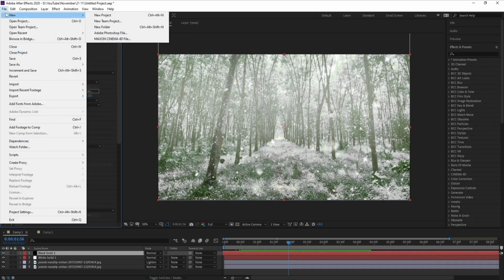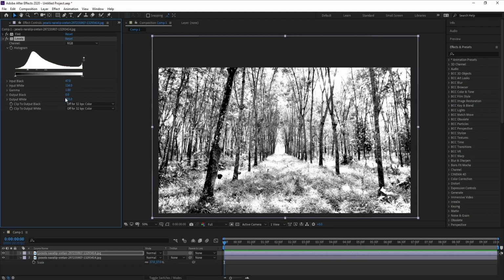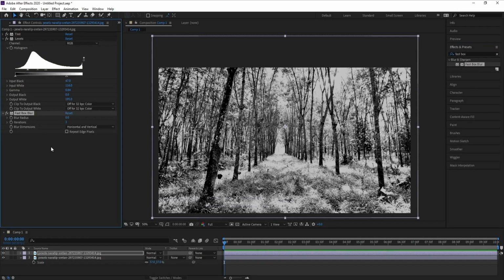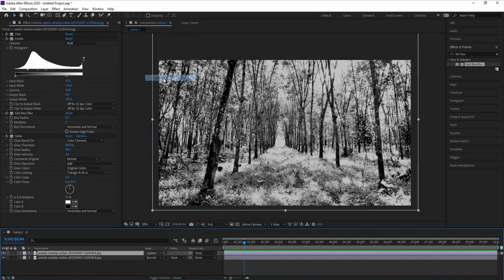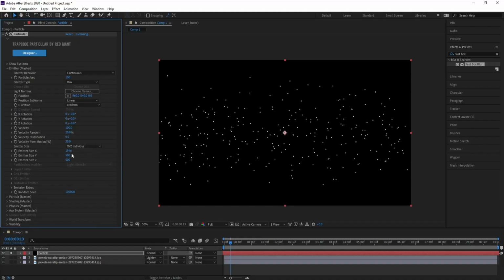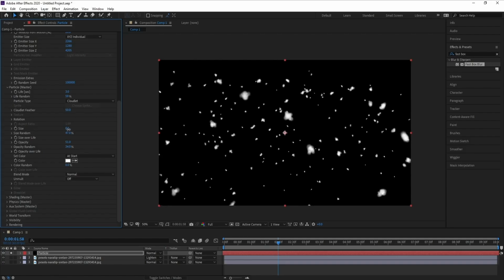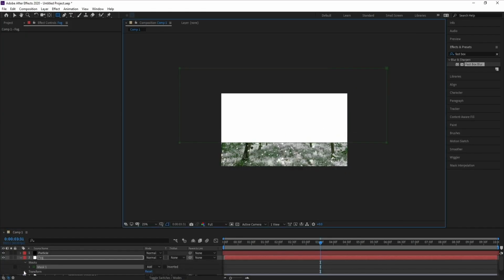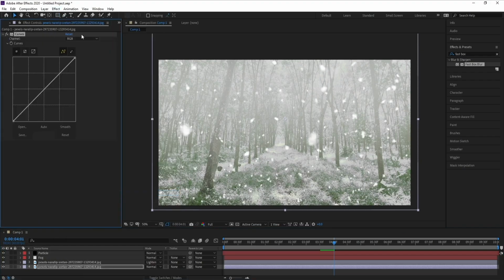After Effects Tutorial | Fake Winter Snow Effect Using Trapcode Particular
In this After Effects tutorial, you’ll learn how to create a fake winter scene using the Trapcode Particular plugin. We’ll simulate falling snow, depth, and cold atmosphere – all without needing any real footage of snow.

This effect is perfect for music videos, winter-themed intros, and cinematic projects. You’ll also learn how to control emitter direction, turbulence, particle size, opacity, and layering to achieve a photorealistic snowfall.